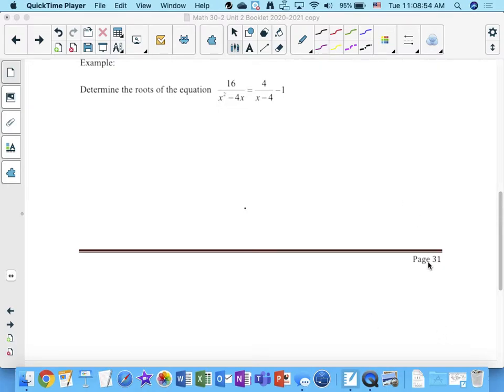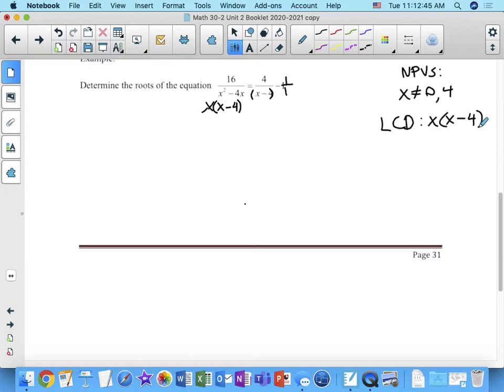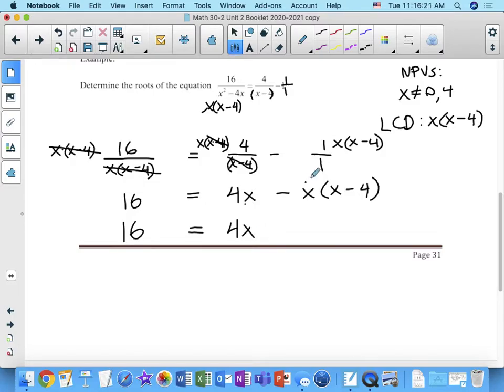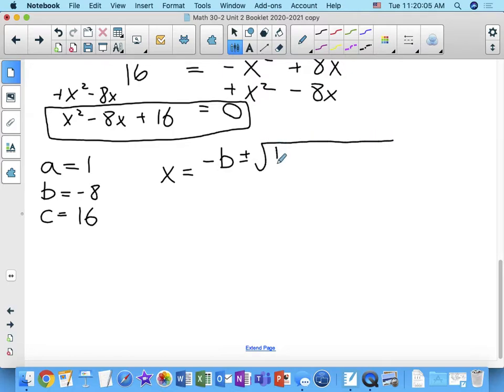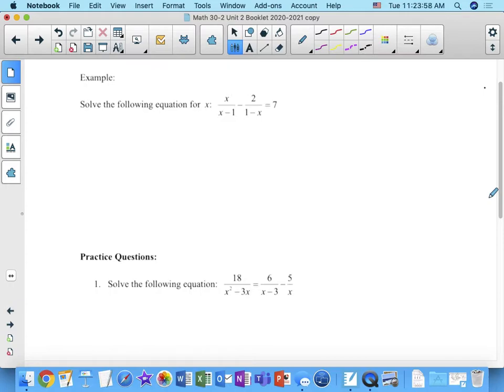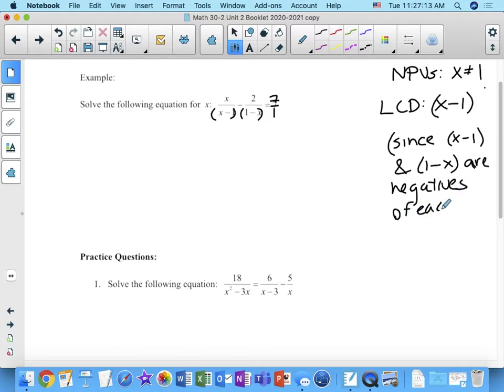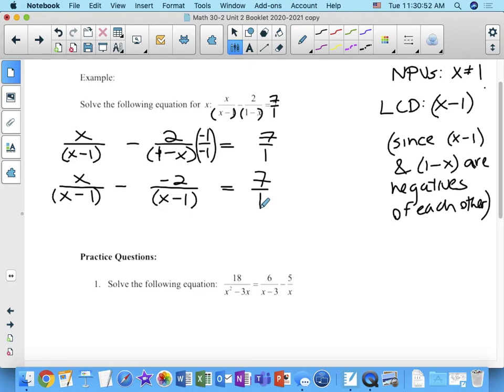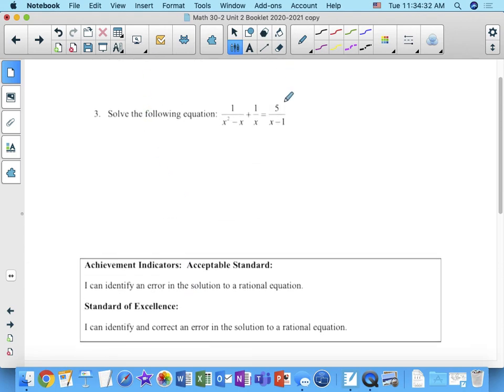Math 30 2 Solving Rational Equations Part 2 Oct 27